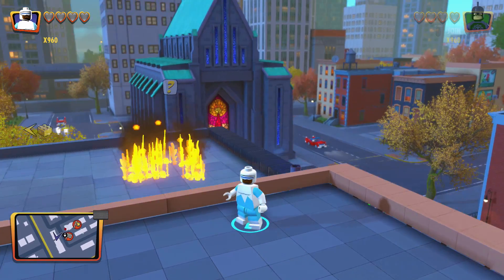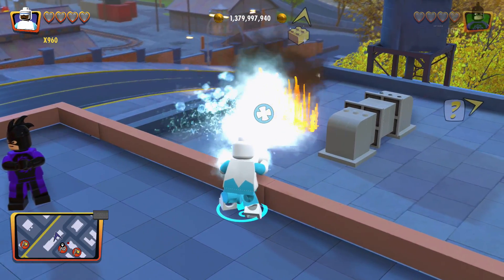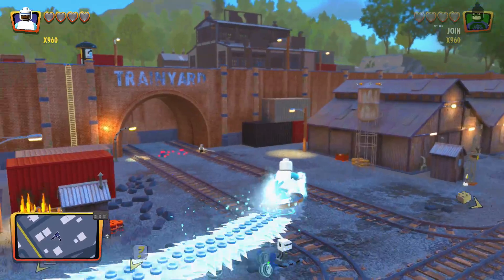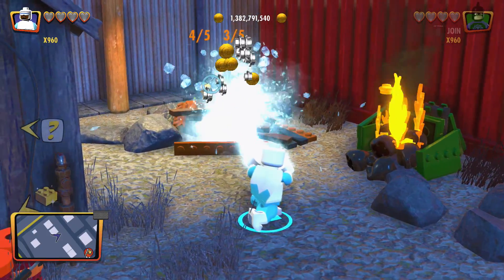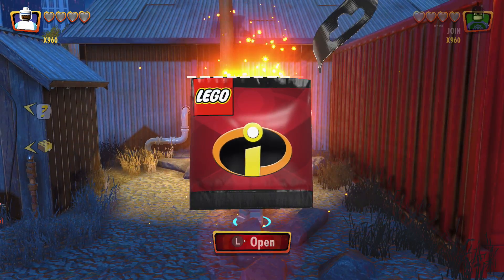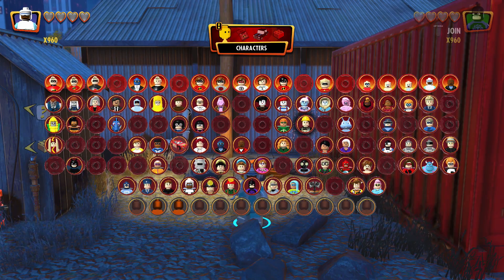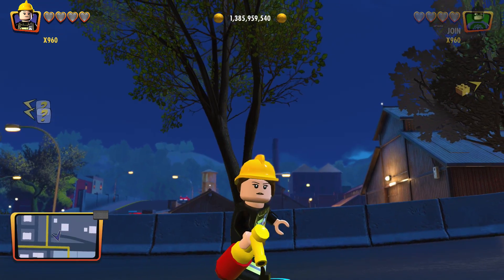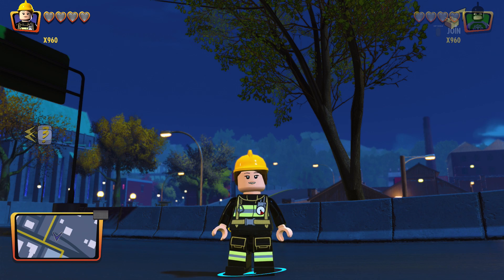LEGO The Incredibles How to Unlock Firefighter (Complete Fire Fighter)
LEGO The Incredibles How to Unlock Firefighter (Complete Fire Fighter). LEGO The Incredibles is available now on Xbox One, Playstation 4, Nintendo Switch and PC.

Thank you to Warner Brothers for providing me with a review copy of LEGO The Incredibles!